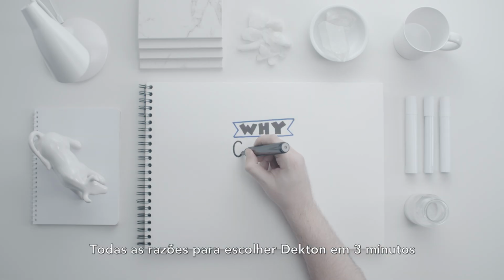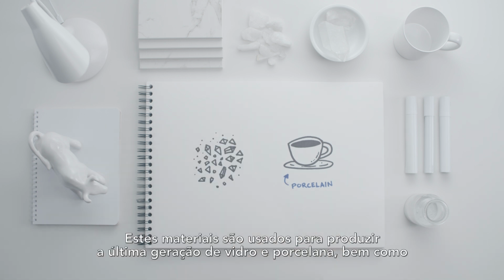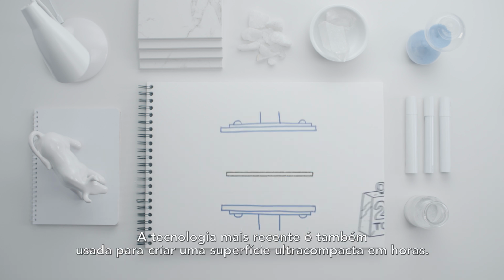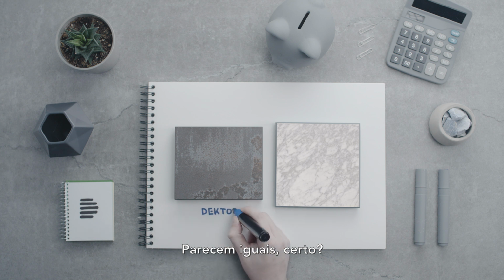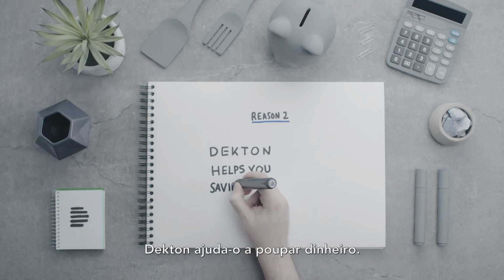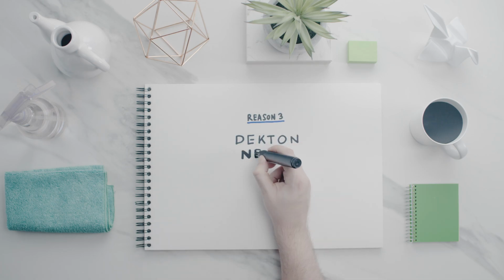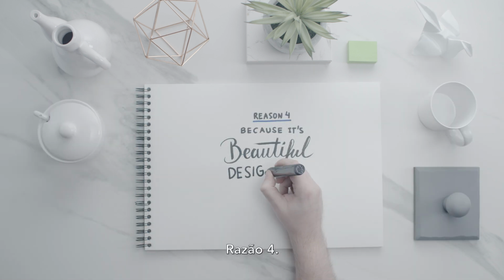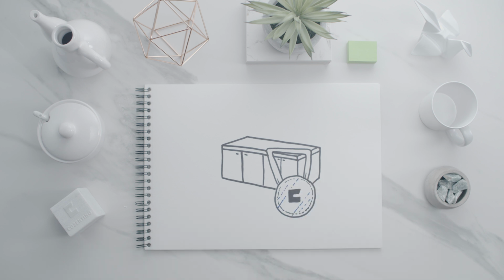Descubra Dekton (English | Portuguese SUB) | Cosentino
PT

Porquê escolher Dekton? Em três minutos, dir-lhe-emos porquê. Dekton é uma superfície ultra-compacta feita a partir de uma mistura sofisticada das matérias-primas mais avançadas do mercado. Esta mistura torna possível criar superfícies de trabalho de quartzo da mais alta qualidade. Isto acontece graças a um processo de fabrico baseado numa grande prensa e na mais recente tecnologia. A Dekton oferece uma única peça com o mesmo material em todo o processo, em vez de utilizar uma camada superior decorativa separada e uma camada de cor de base. Isto resulta numa superfície com características de resistência mecânica e térmica melhoradas. Além disso, são oferecidas cinco espessuras diferentes, o que poupa dinheiro ao não precisar de fazer cortes de serra na borda.

Uma outra vantagem de escolher Dekton é que não requer manutenção excessiva graças à sua porosidade mínima. Isto significa que pode ser facilmente limpo com qualquer produto de limpeza, mesmo amoníaco ou um pano húmido. Finalmente, a Dekton oferece uma garantia limitada e transferível de 25 anos, para que possa desfrutar de uma superfície de concepção única e de alta qualidade durante anos.

Dekton está também disponível com uma garantia limitada de 25 anos, que é transferível, para que possa desfrutar de uma superfície de concepção única e de alta qualidade durante anos.
Descubra porquê escolher Dekton com Cosentino. É o principal fabricante de superfícies de design sustentável para a arquitectura e para o lar.

Saiba mais sobre os materiais da Cosentino Aceda à investigação, estudos e publicações sobre o espaço doméstico

EN

Why choose Dekton? In three minutes, we'll tell you why. Dekton is an ultra-compact surface made from a sophisticated blend of the most advanced raw materials on the market. This blend makes it possible to create the highest quality quartz work surfaces. This happens thanks to a manufacturing process based on a large press and the latest technology. Dekton offers a single piece with the same material throughout, instead of using a separate decorative top layer and a base color layer. This results in a surface with improved mechanical and thermal resistance characteristics. In addition, five different thicknesses are offered, which saves money by not needing to make miter cuts on the edge.

Another advantage of choosing Dekton is that it does not require excessive maintenance thanks to its minimal porosity. This means it can be easily cleaned with any cleaner, even ammonia or a damp cloth. Finally, Dekton offers a 25-year limited, transferable warranty, so you can enjoy a uniquely designed, high quality surface for years to come.

Dekton is also available with a 25-year limited warranty, which is transferable, so you can enjoy a uniquely designed, high quality surface for years to come.

Discover why choose Dekton with Cosentino. It is the leading manufacturer of sustainable design surfaces for architecture and the home.

Access research, studies and publications on the home space